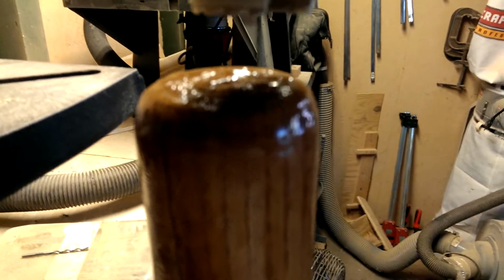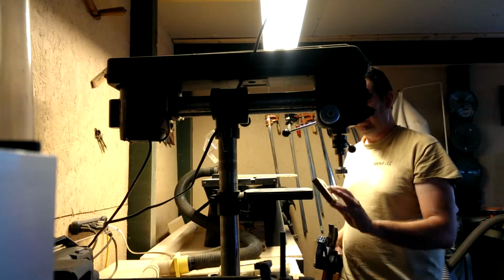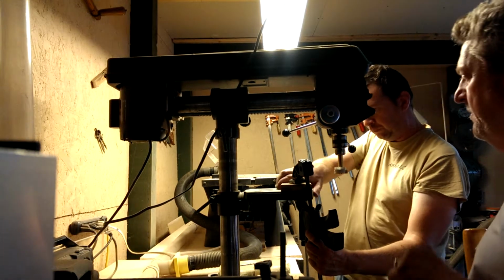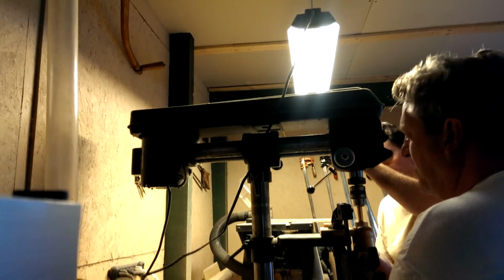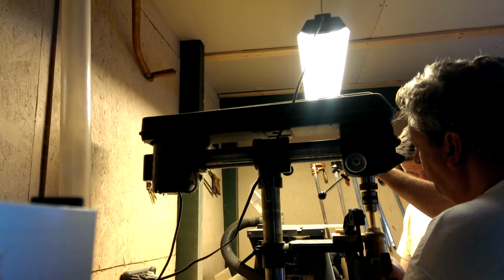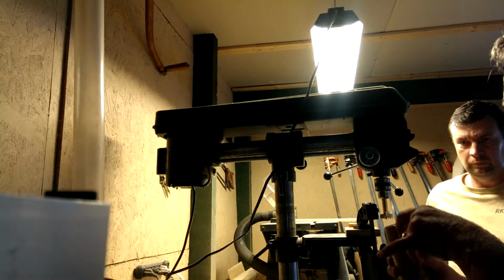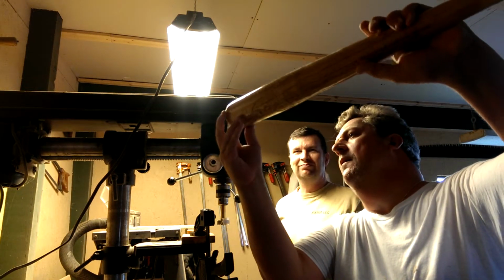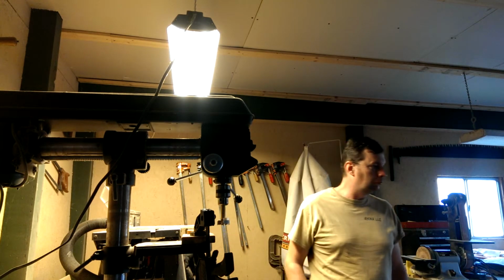"Genuine POE" baseball bats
Coring for the QR Code wooden chips placement